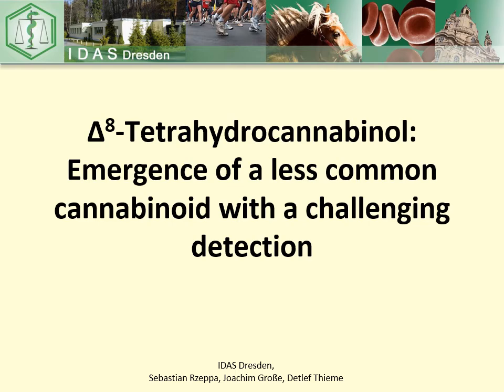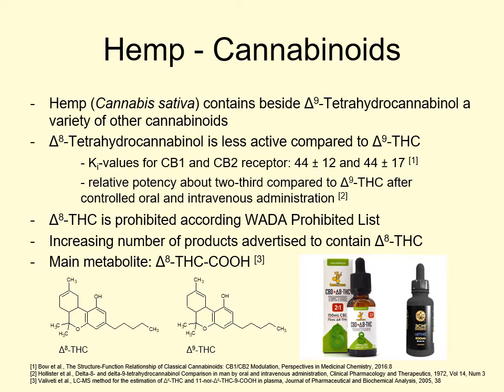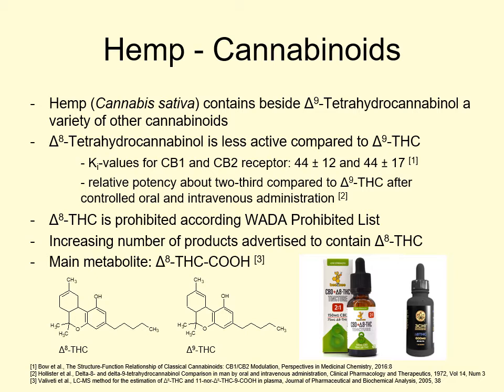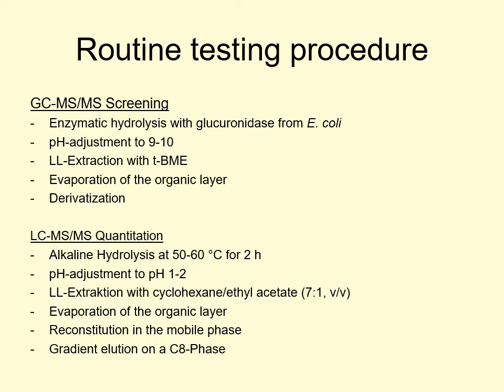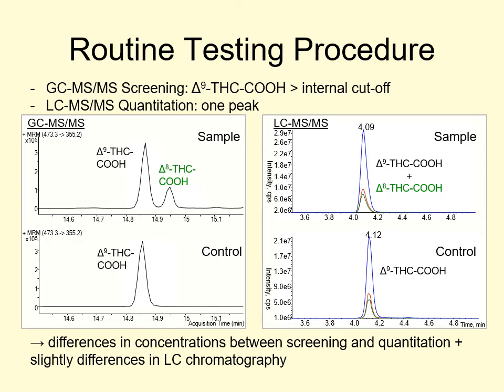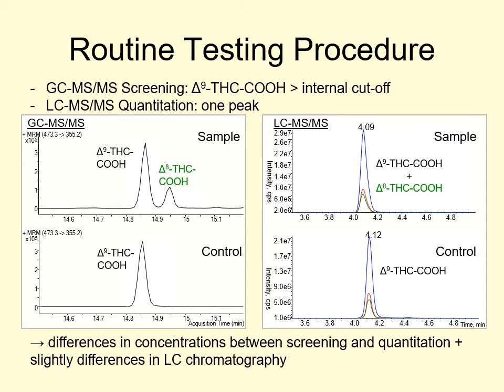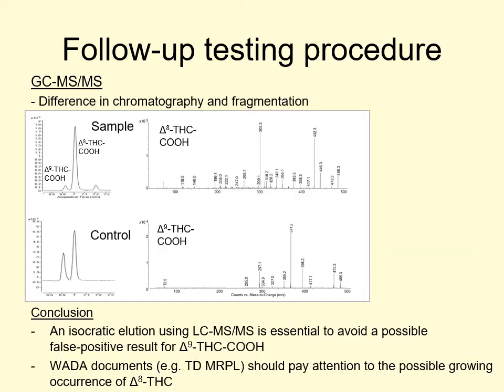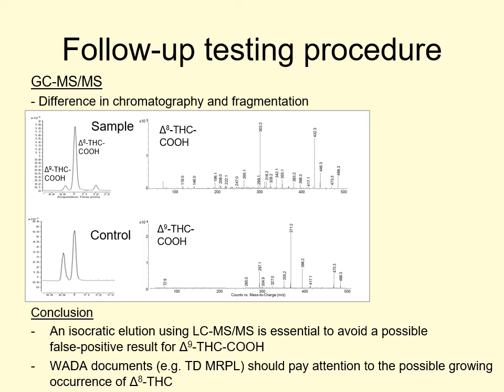2021 PCC Poster Session: Rzeppa - Institute of Doping Analysis and Sports Biochemistry (IDAS)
"Hemp (Cannabis sativa) contains beside Δ9-Tetrahydrocannabinol (Δ9-THC) or the carboxylic acid a variety of minor cannabinoids. One of these minor cannabinoids is Δ8-Tetrahydrocannabinol (Δ8-THC), which differ from Δ9-THC only in the position of the double bound. According to the literature the mode of action is similar and the relative potency of of Δ8-THC is about two-thirds in comparison to Δ9-THC [1]. Due to the similar structure Δ8-THC is metabolized in a similar way. Main metabolite is the carboxy metabolite Δ8-THC-COOH [2]. According to WADA Prohibted List Δ8-THC is to be regarded as a prohibted substance (S8 Cannabinoids, Natural and synthetic tetrahydrocannabinols) [3].

In a real case urine sample Δ9-Tetrahydrocannabinol acid (Δ9-THC-COOH) above the laboratory internal cut-off was identified in the initial testing procedure by GC-MS/MS and a quantification by HPLC-MS/MS using gradient elution was performed. Because of differences in concentration estimation between initial testing and quantification procedure and slightly differences in the chromatography of the quantification procedure further follow-up testing procedures were performed. Isocratical separation by HPLC-MS/MS results in two signals. One could be assigned to Δ9-THC-COOH. The second one could be confirmed as Δ8-THC-COOH by comparison with a certified reference standard. Δ9- and Δ8-THC-COOH show identical CID-fragmention. By GC-MS/MS an identification is possible by chromatography and fragmentation.

For an unambiguous identification of Δ8-THC-COOH beside Δ9-THC-COOH using HPLC-MS/MS an isocratic separation is essential. Since formulations containing Δ8-THC are gaining popularity due to the unclear legal status in a variety of countries an increased attention should be paid to the evaluation of THC-cases.

[1] Hollister et al., Delta-8- and delta-9-tetrahydrocannabinol Comparison in man by oral and intravenous administration, Clinical Pharmacology and Therapeutics, 1972, Vol. 14, Number 3
[2] Valiveti et al., LC-MS method for the estimation of Δ8-THC and 11-nor-Δ8-THC-9-COOH in plasma, Journal of Pharmaceutical and Biochemical Analysis, 2005, 38
[3] WADA Prohibited List, 2021"